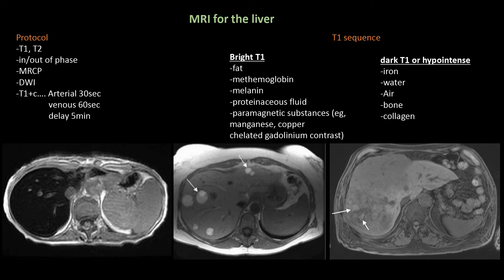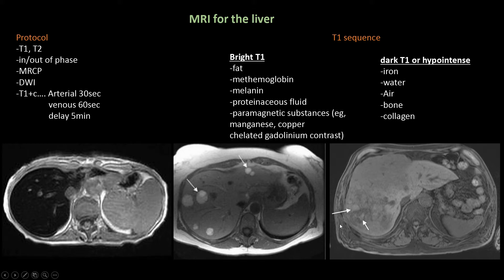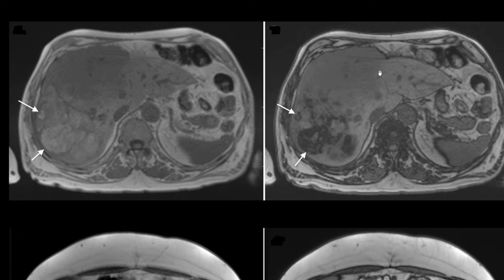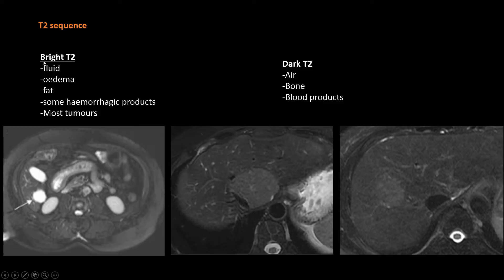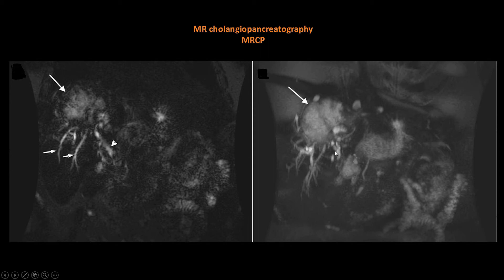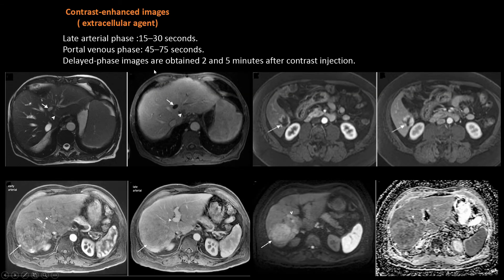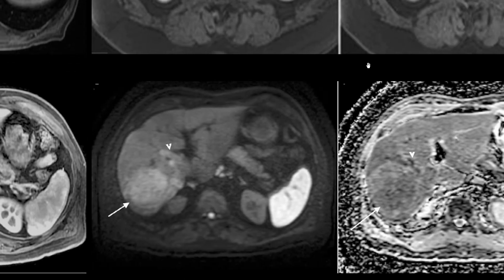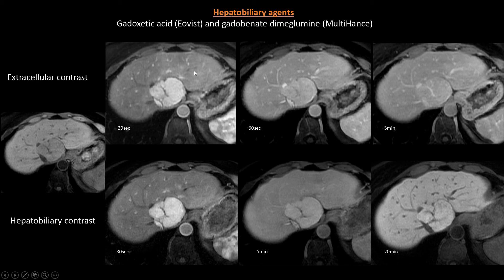Liver MRI/basics/protocol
radiology MRI liver basics, things you need to know
FRCR, viva, oral exam